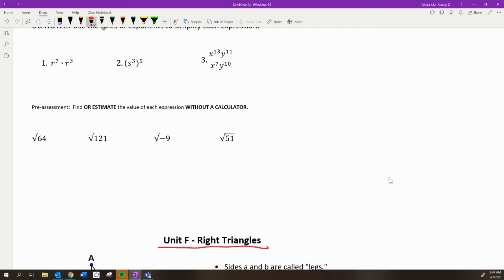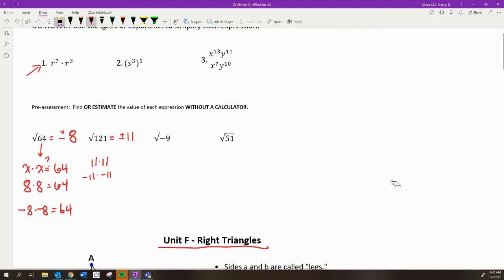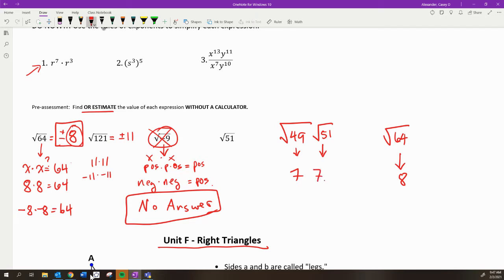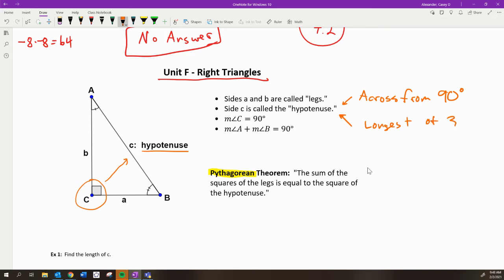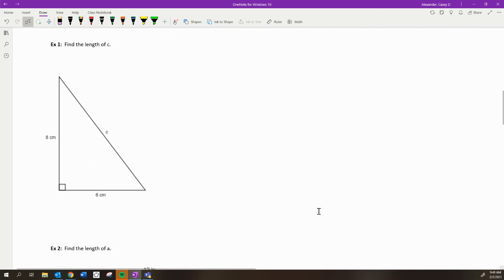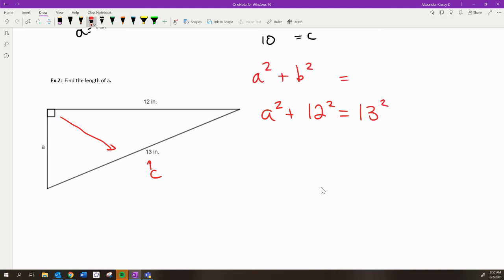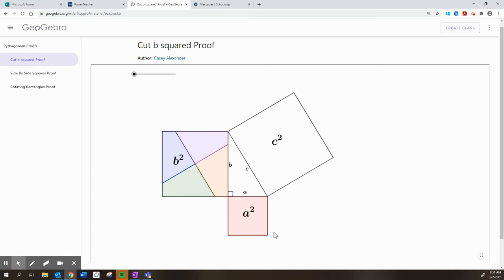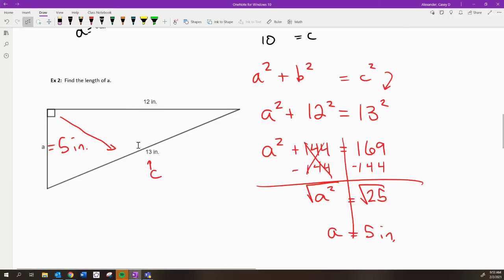Lesson 6.1 - Intro to Pythagorean Theorem